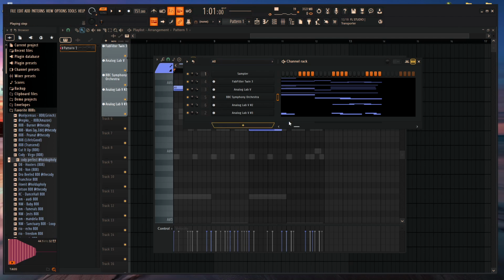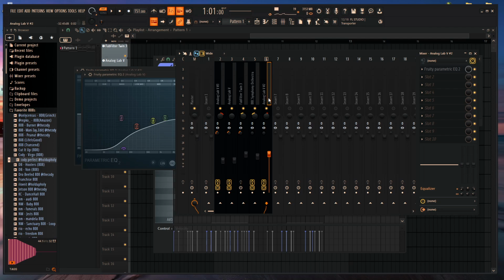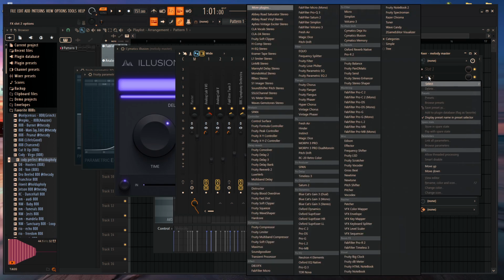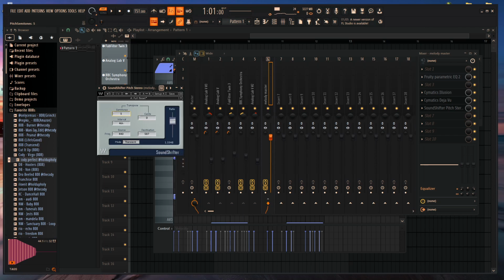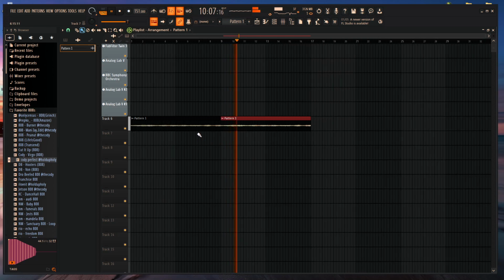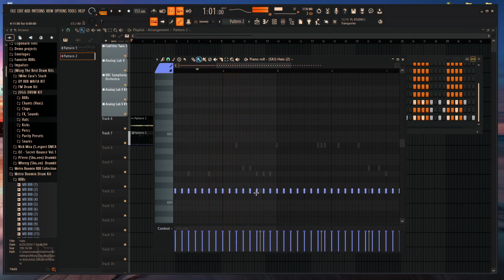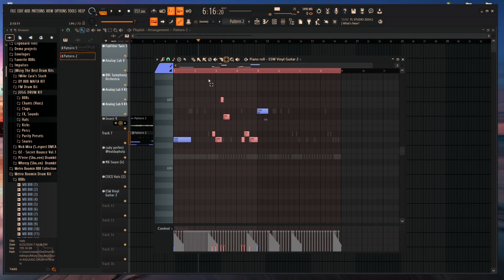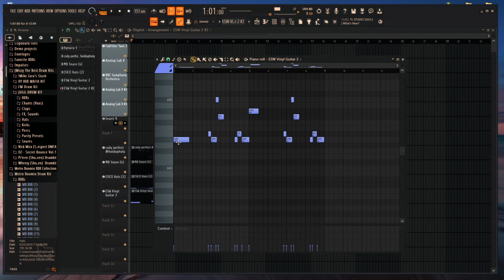How To Mix, Flip, And Flap Your Melody Samples